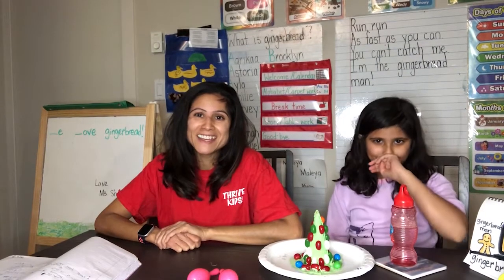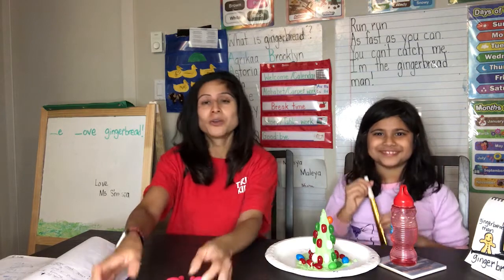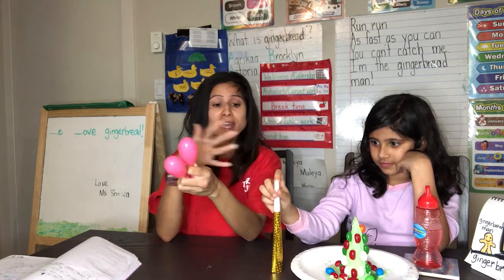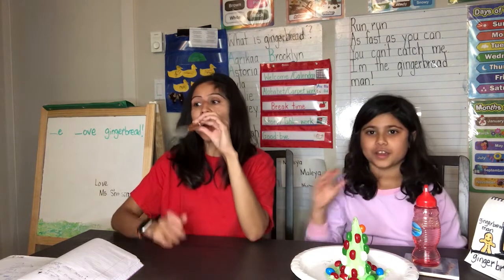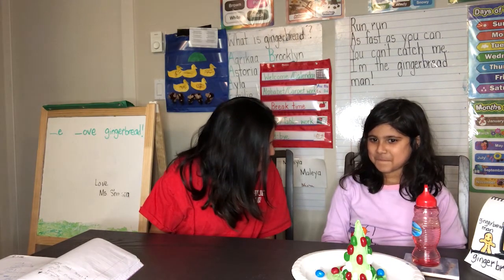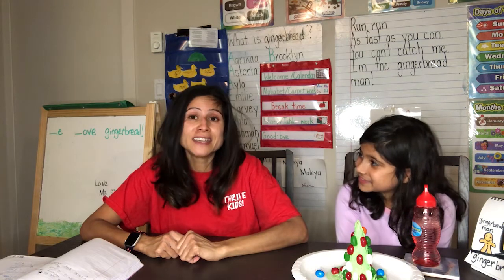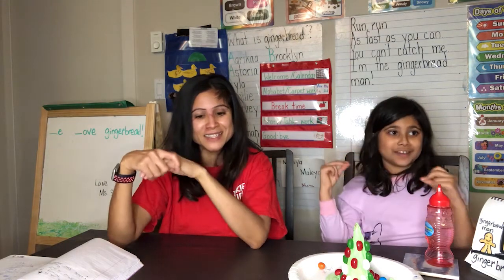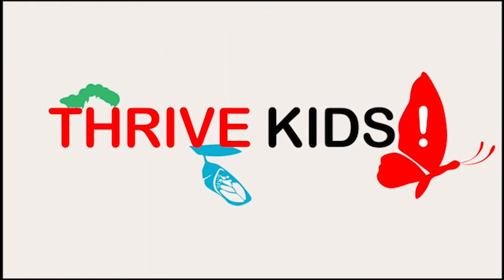Thrive Babies! Sensory Development #5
Thrive babies Sensory Development Kit and Learning Videos

Research states how involving babies in sensory experiences from birth advances their brain structure. In fact, during the first three months of a baby’s life, two million neural connections are created in their brain every second, which is why sensory stimulation from birth is so important.

Our Thrive Babies Sensory Development Kit accompanied by our Thrive Babies Sensory Development Learning Videos offers opportunities for creative play tummy time, movement, visual development, textures, scents and music in simple practical ways that can be easily repeated at home. We also use a combination of original and traditional songs and rhymes to develop early speech and language skills, and sensory signing activities to help you and your baby communicate from birth.
All materials have been carefully selected by professionals in the field of Early Childhood Education and are used by the facilitators in the videos.

Our Sensory Development Kit and Learning Videos are a perfect introduction to sensory play to help stimulate and engage all sense while meeting developmental milestones.
Each item has been specifically chosen to help promote the bond between parent and baby, whilst at the same time, encouraging their sensory, fine motor, gross motor, cognitive and language development. Each item is used in conjunction with our facilitator led video lessons that can be used by parents or other facilitators in a 1:1 or group setting.
This collection of sense stimulating items make an exciting alternative to the traditional new baby, christening, baby shower or an everyday gift.
It is also the perfect package to use in group learning classes.
Each package contains
• Materials specific to touch stimulation
• Materials specific to auditory stimulation
• Materials specific to visual stimulation
• 5 board books that encourage sensory development
• Downloadable story board set
• 1 set of finger puppets (5 in each set)
• Black and white book or cards
• Reggio inspired dancing wand
• Water play kit
• Mirror
• Bubbles
• 10 carefully crafted videos that are to be used with each item in the sensory development package
The estimated value of the Thrive Babies Sensory Development Kit and Learning Videos is $213
We are offering this package now at $107. That is 50% the original price.

This offer is only valid for a limited time